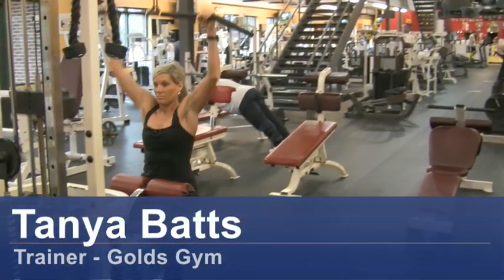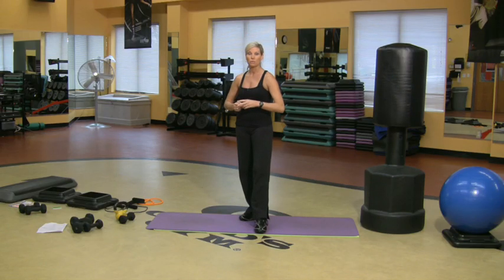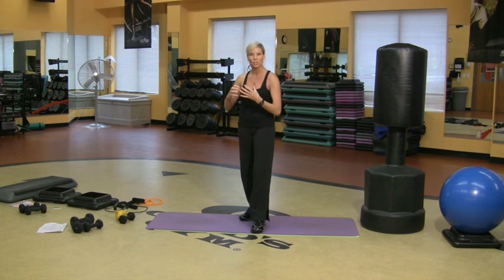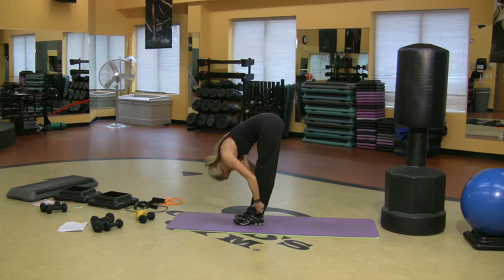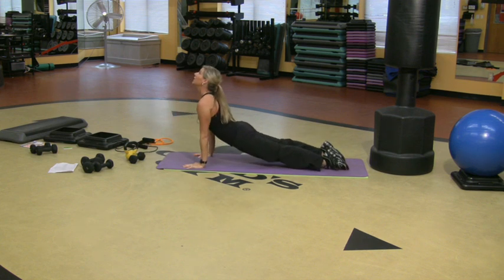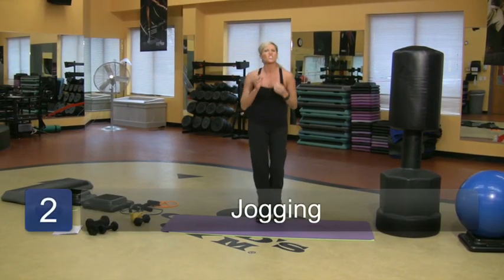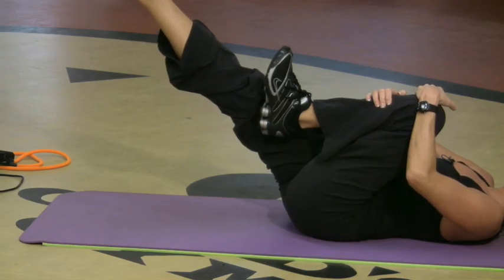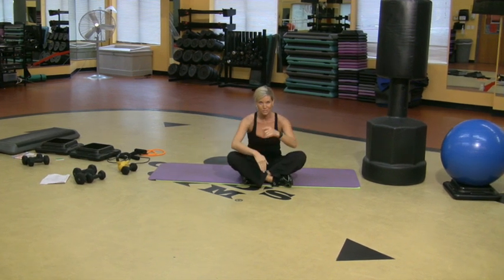Exercises for Better Health : Exercise for Lowering Cholesterol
Great exercises for lowering cholesterol are things such as yoga or anything that will get your heart rate up. Lower your cholesterol with tips from a certified personal trainer in this free video on better health.